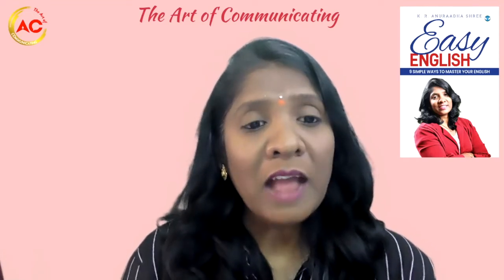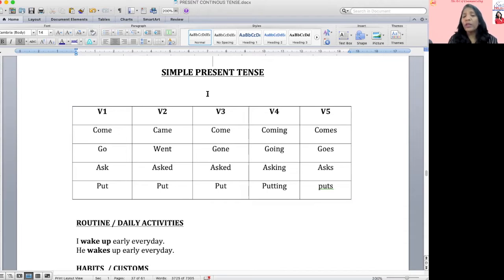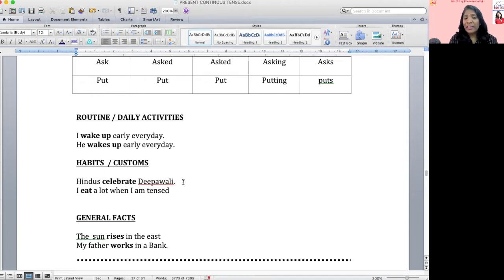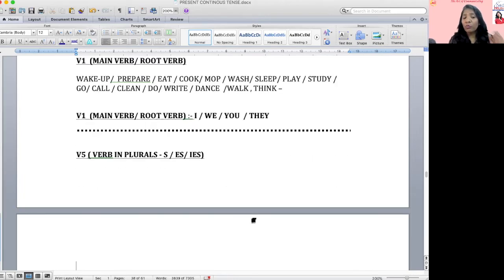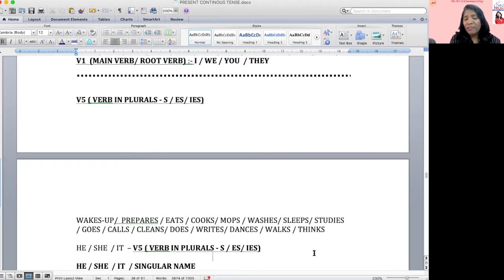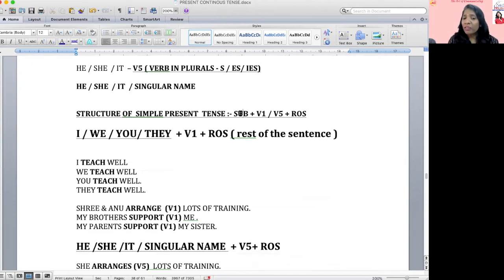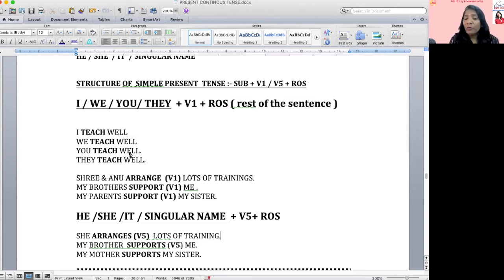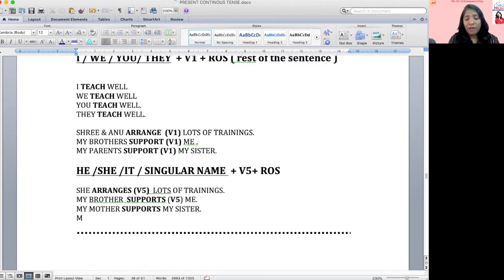Learn English Tenses: PRESENT SIMPLE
Click the link to check if you have understood this lesson